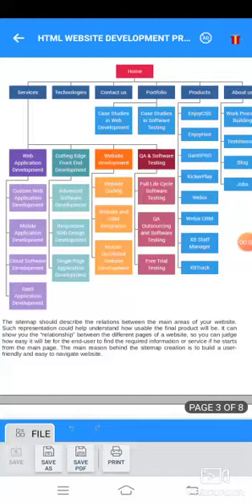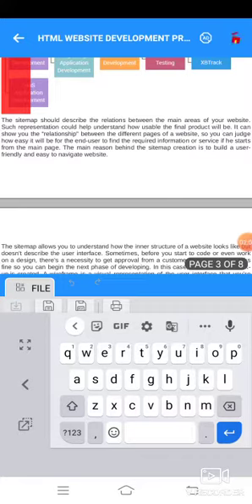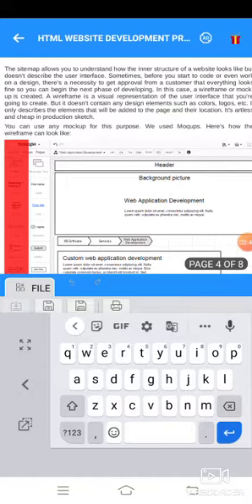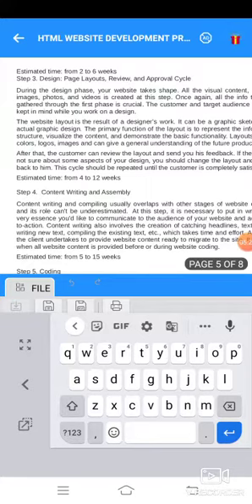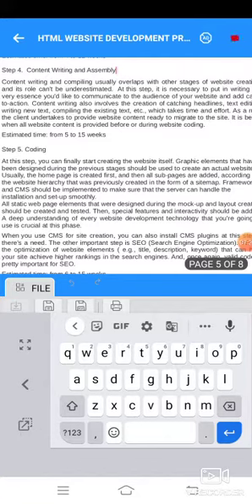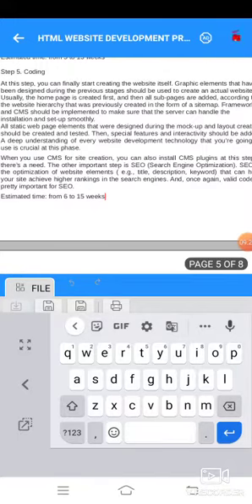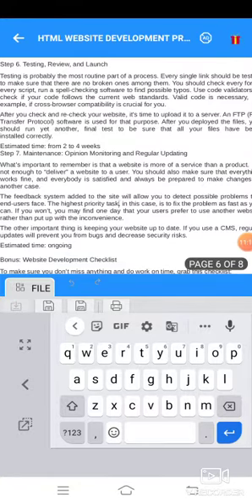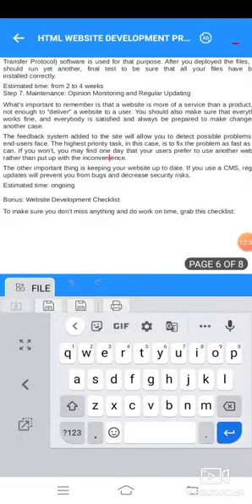July 29, 2020